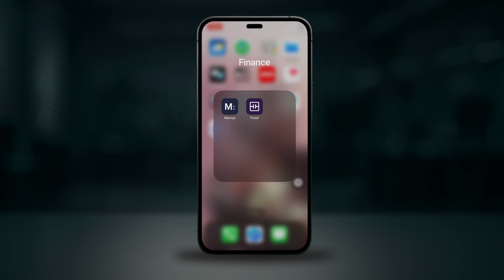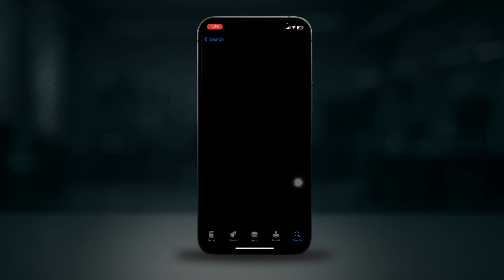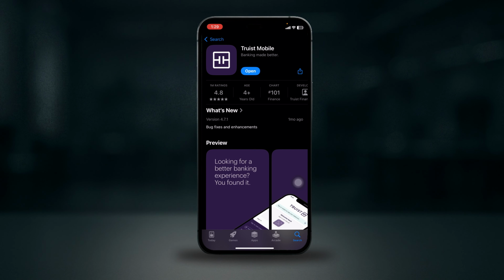How to Fix Truist Bill Pay Error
Facing a Bill Pay error in the Truist mobile app or online banking? This short tutorial explains the most common reasons Truist Bill Pay fails and shows safe, official fixes for Android, iPhone, and web users.

What you’ll learn:

Why Truist Bill Pay may show an error

Checking account eligibility and payment limits

Fixing app, browser, or network-related issues

Updating payee details and retrying payments

When to contact Truist support for Bill Pay issues